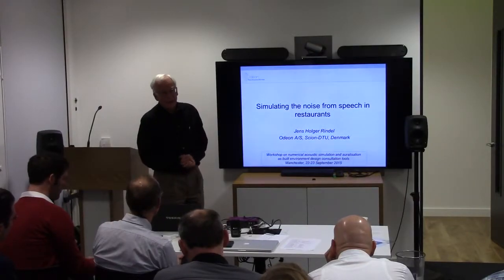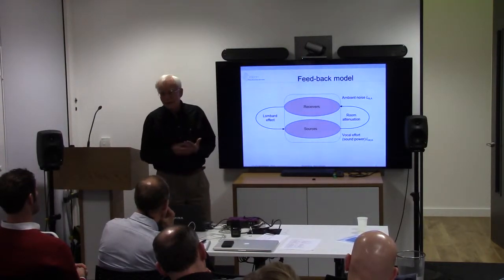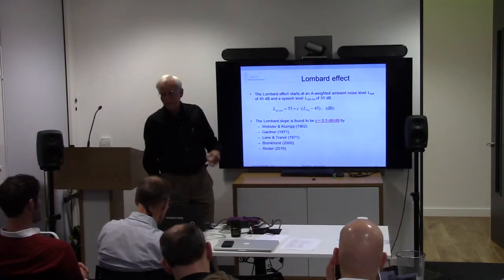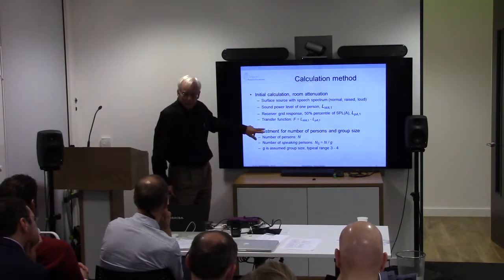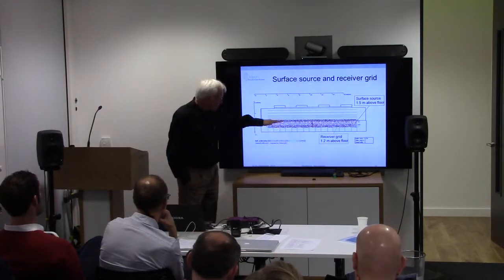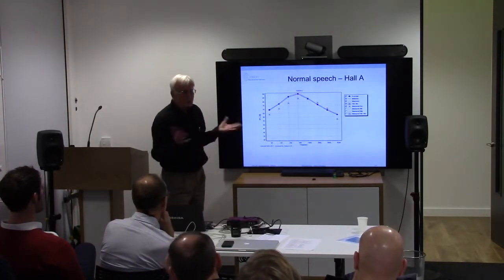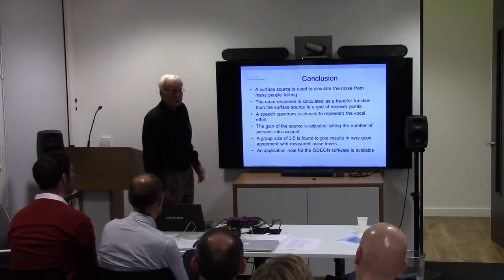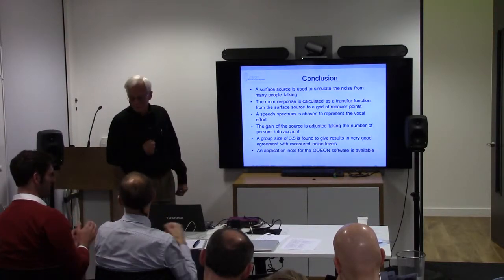Auralisation Workshop - Jens Holger Rindel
Jens Holger Rindel (ODEON A/S) describing a new feature for simulating the noise from speech in restaurants, specifically how to simulate the people speaking louder in noisier conditions; the so-called Lombard effect.

This video is one of 15 from a workshop focussed on applications of auralisation in built environment acoustic design. It was held at the Manchester offices of Arup on 22nd and 23rd Sept 2015 and was supported by the UK Engineering and Physical Sciences Research Council*.

* grant number EP/J022071/1 “Enhanced Acoustic Modelling for Auralisation using Hybrid Boundary Integral Methods”